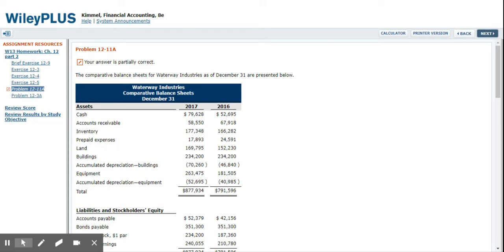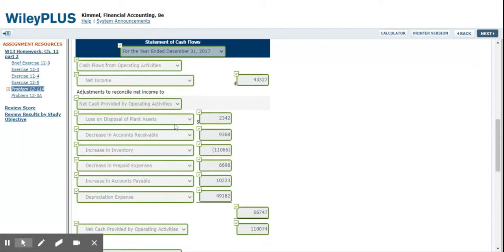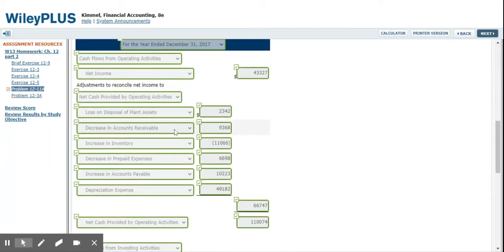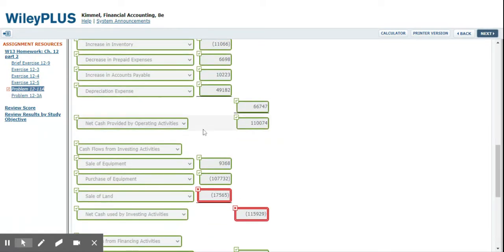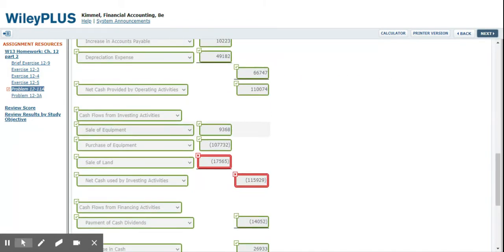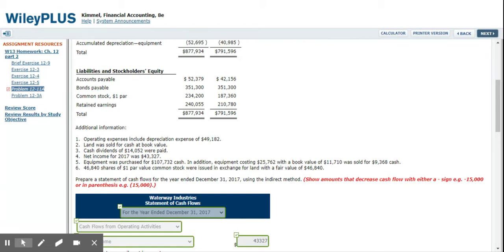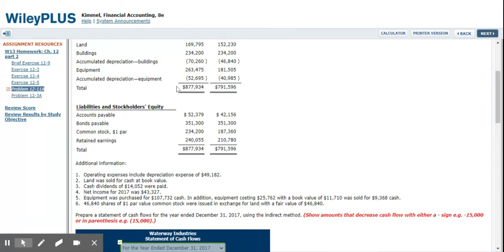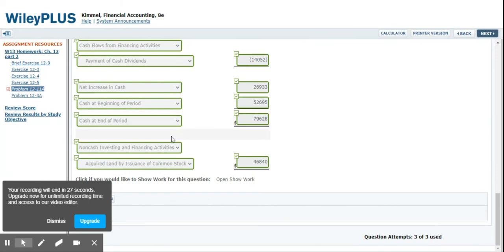ACCT 201 12-11A